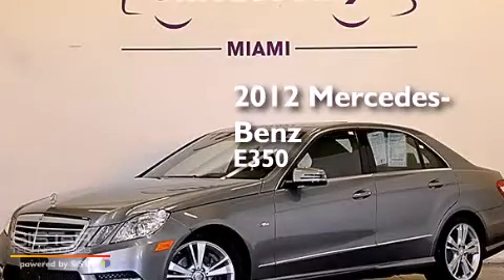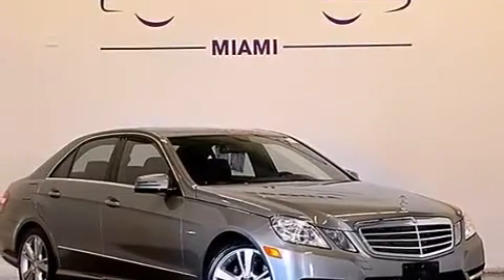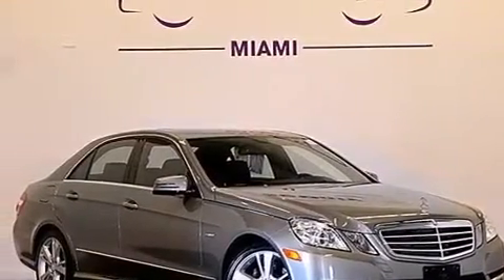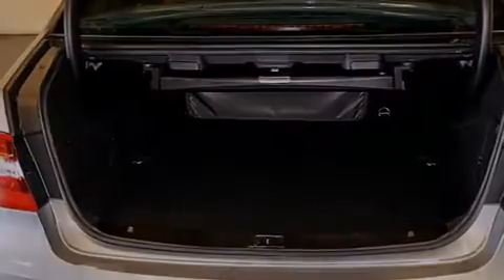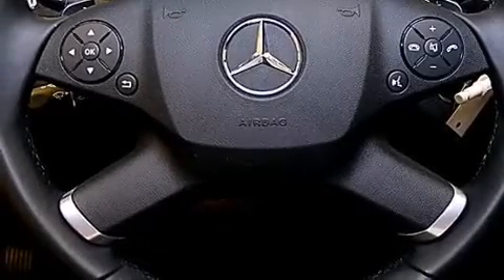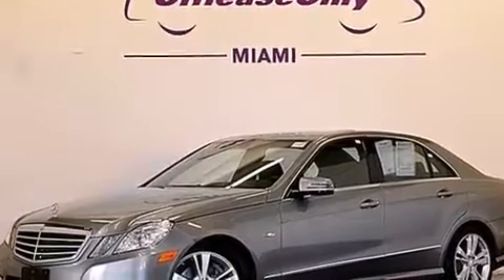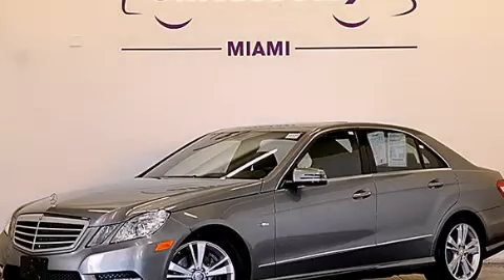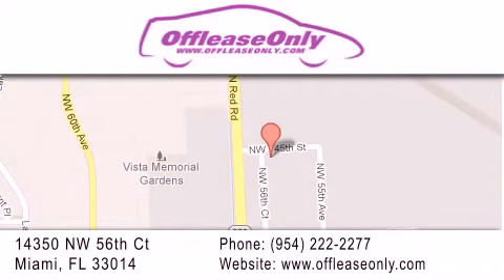2012 Mercedes-Benz E350 4MATIC AWD Hollywood FL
We have been honored to serve the Miami FL area , we promise that your experience at our dealership will exceed your expectations ! Year : 2012 Make : Mercedes-Benz Model : E350 Engine : Gas V6 3.5L/213 Trans . : Automatic Exterior : Steel Grey Metallic Miles : 33,046 Interior : Black Stock : 69440 OffLeaseOnly Miami 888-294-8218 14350 NW 56th Ct.